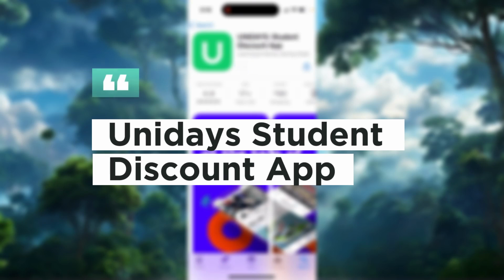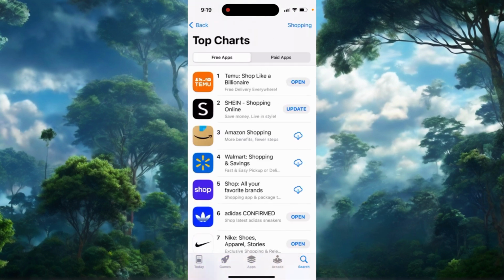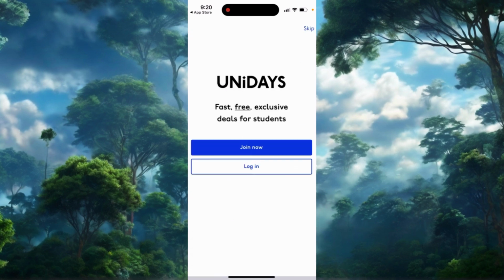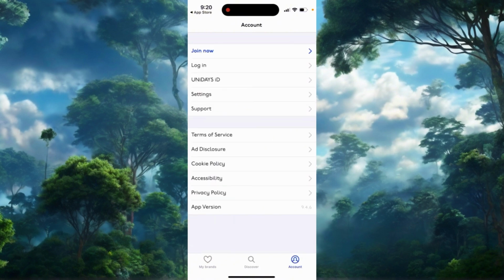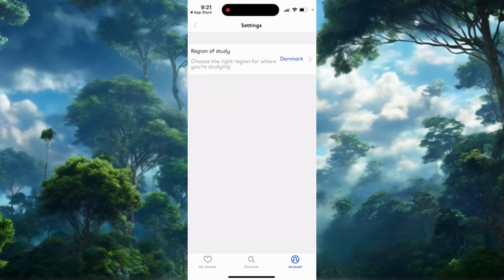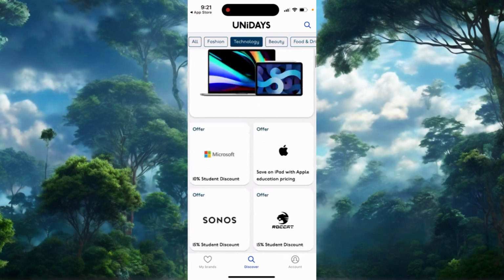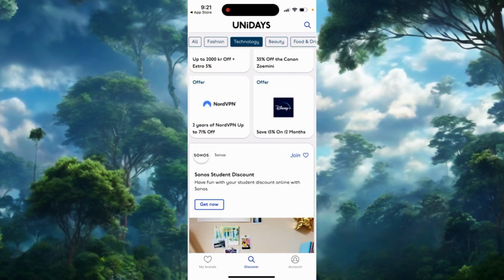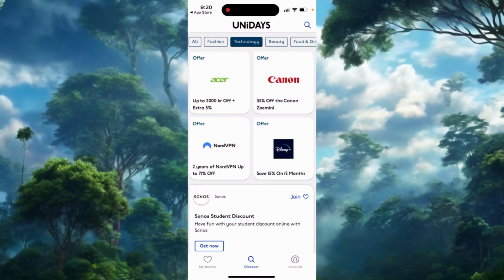UNiDAYS Student Discount App | Guide Glimpse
UNiDAYS Student Discount App – Save Big with Student Discounts

Learn how to use the UNiDAYS student discount app, your go-to source for exclusive deals on top brands. In this guide, we’ll walk you through setting up and navigating the app to unlock discounts, verify student status, and make the most of special offers available just for students.